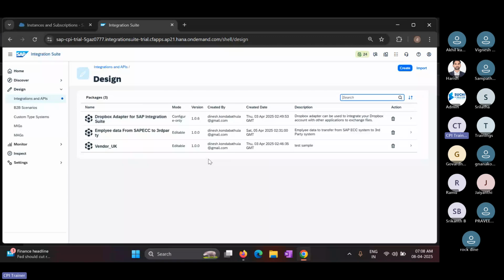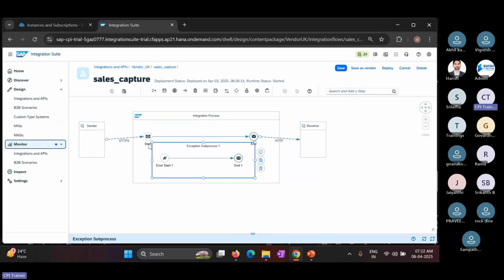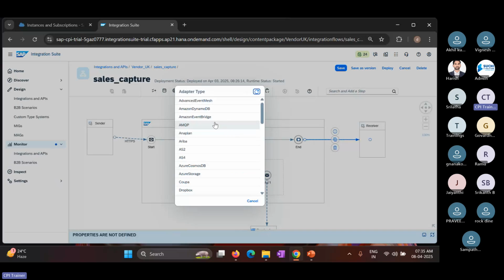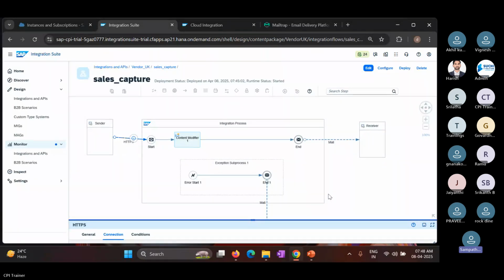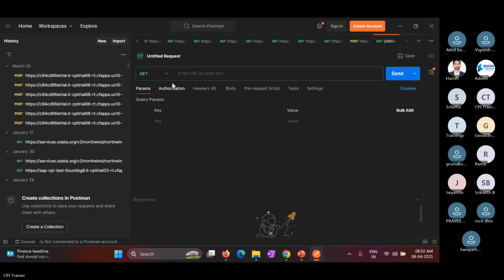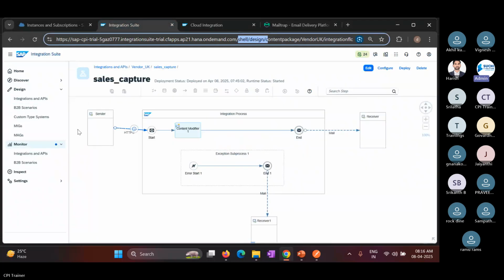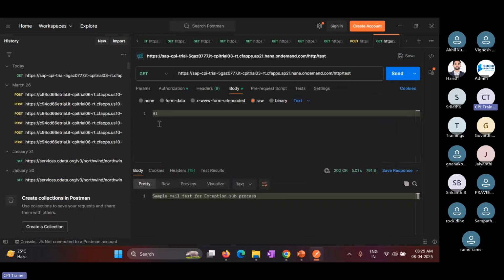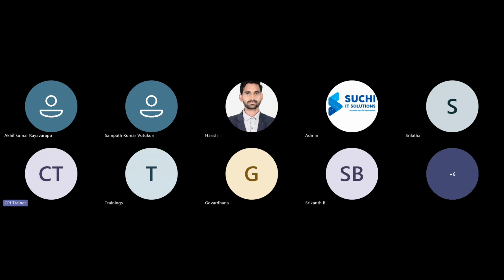06. SAP CPI